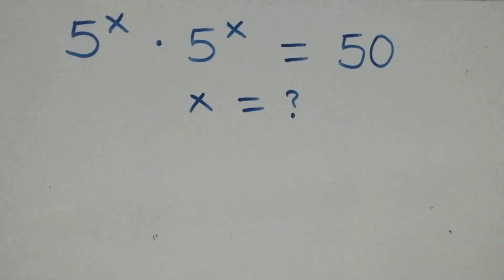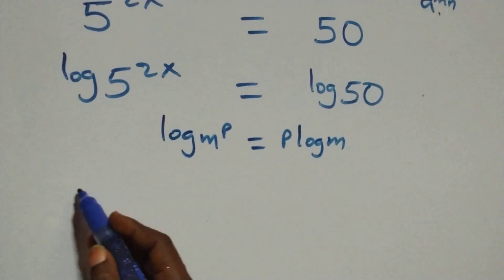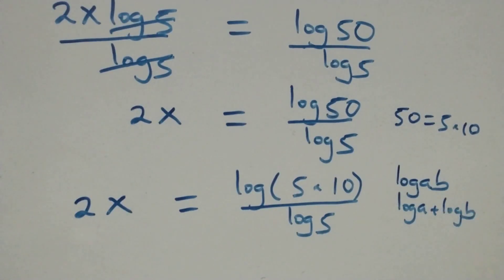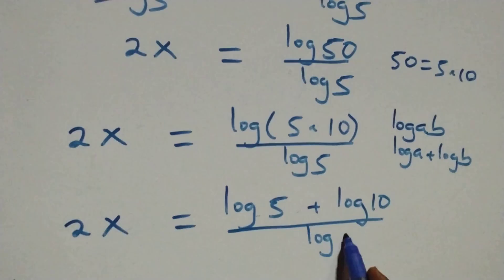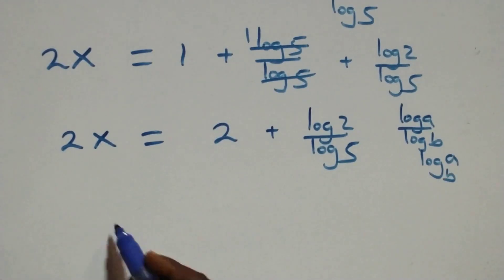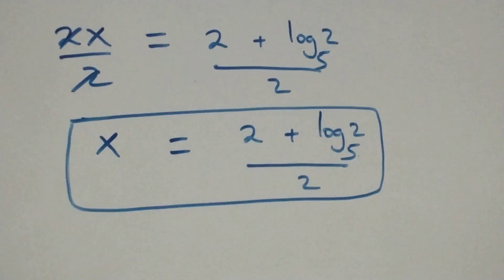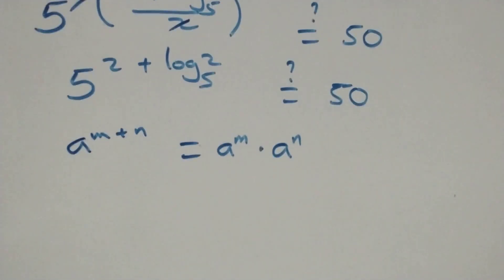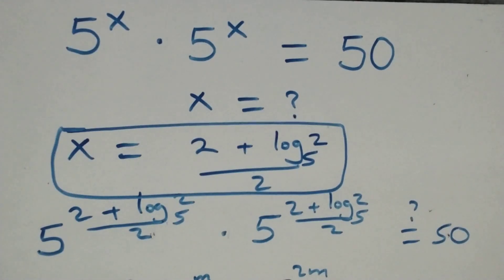Germany | Can you solve this problem? | Math Olympiad